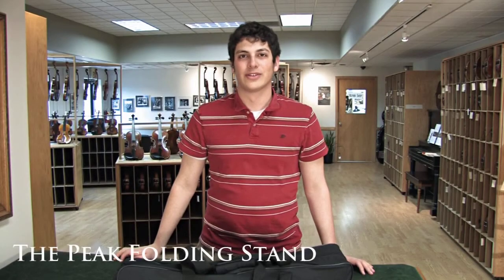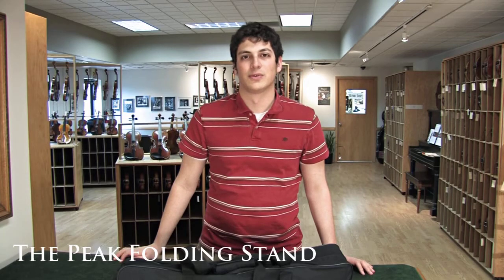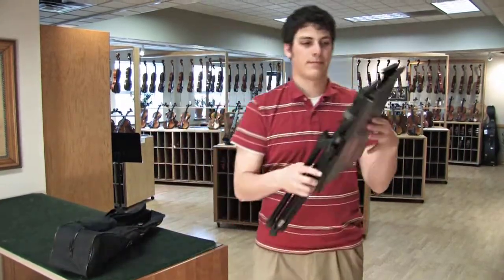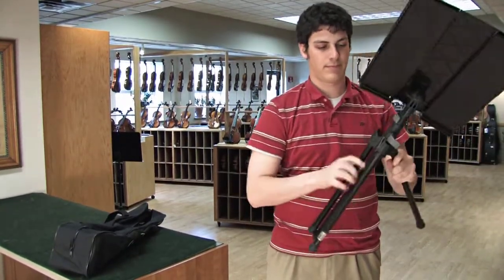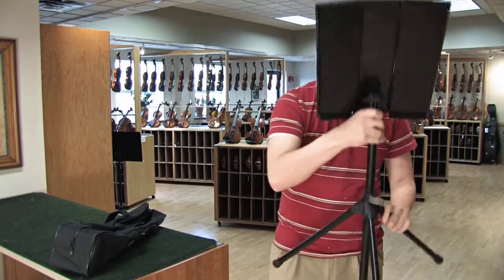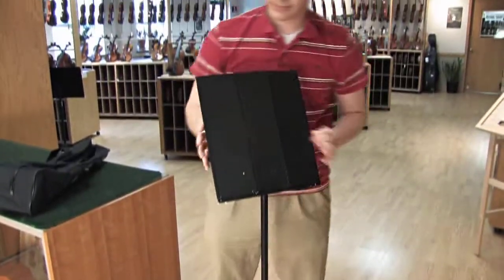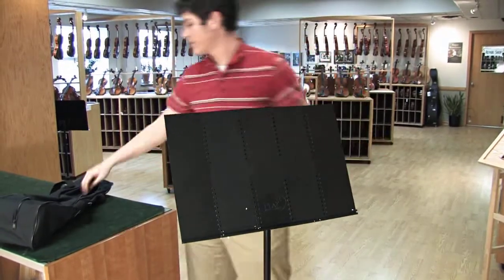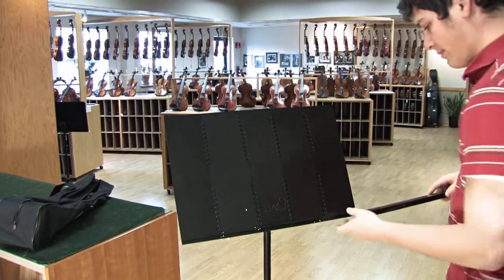Peak PSM 20 Folding Stand Demo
Apprentice Zack Rosenthal demonstrates the Peak PSM 20 folding music stand.